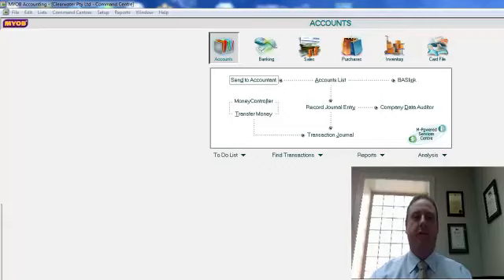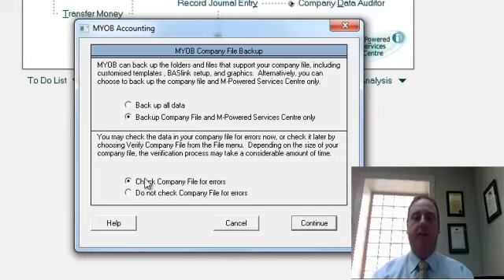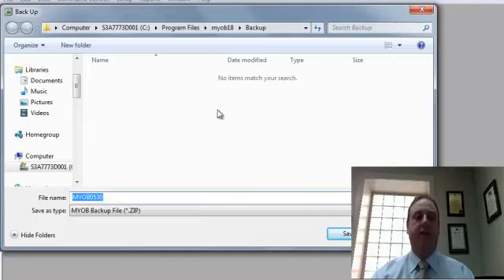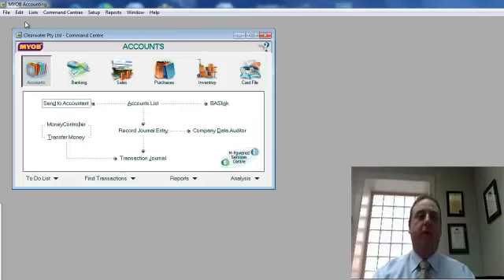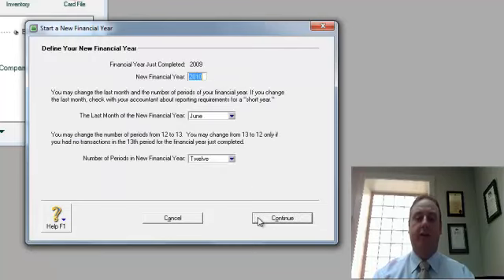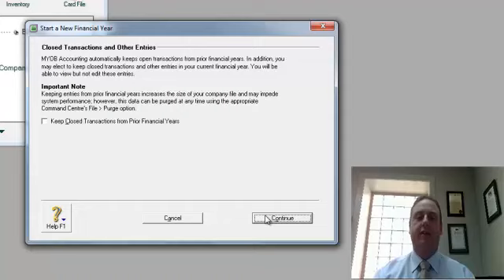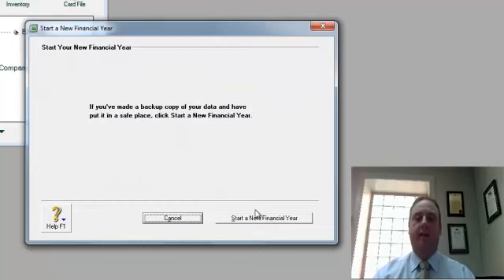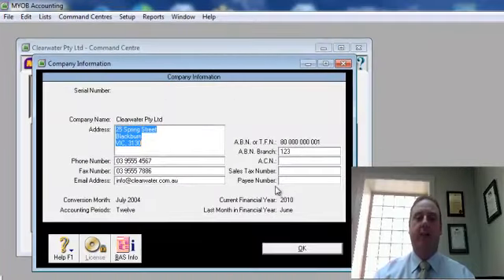Guide to MYOB Year End Rollover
Welcome to Episode 8 of GTP TV!

Follow Rohan Brown's easy steps to rollover your MYOB file and begin a new financial year.

And don't forget to become part of this great community on Facebook...

Chat soon!

The Team @ GTP TV